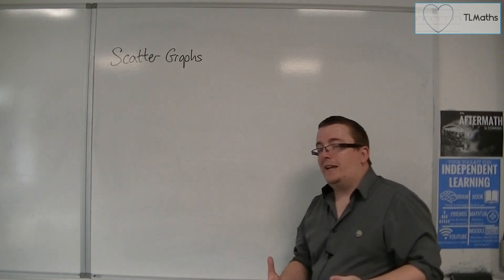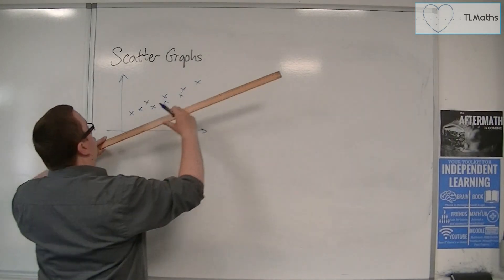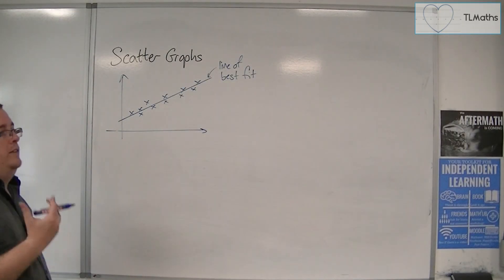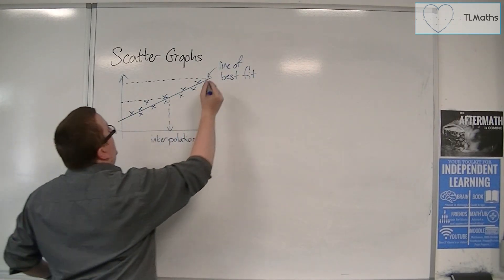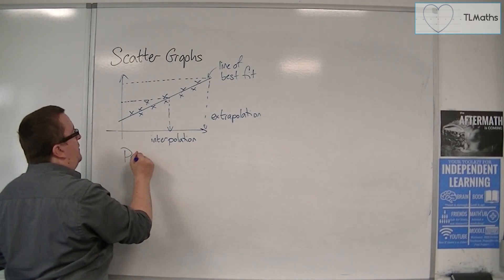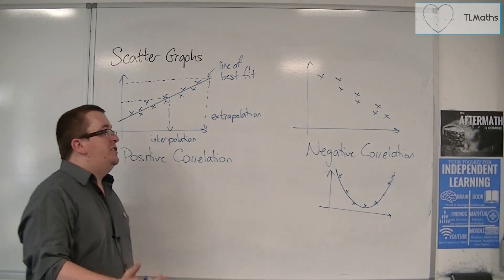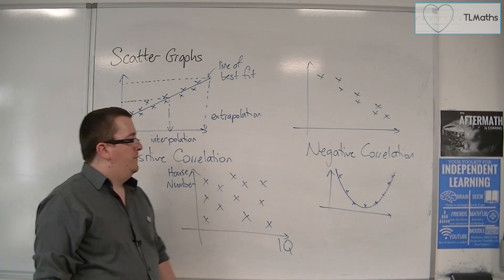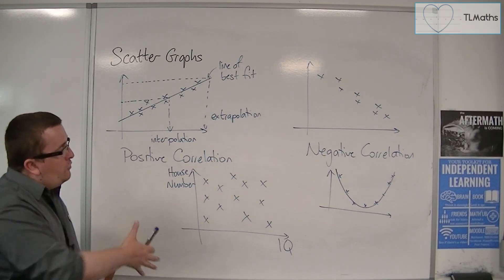Core Maths - Scatter Graphs